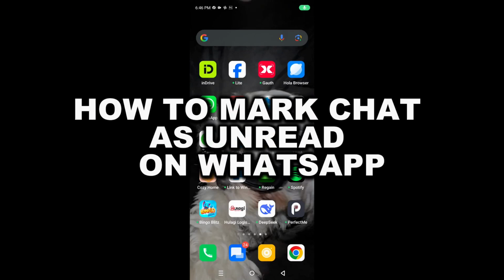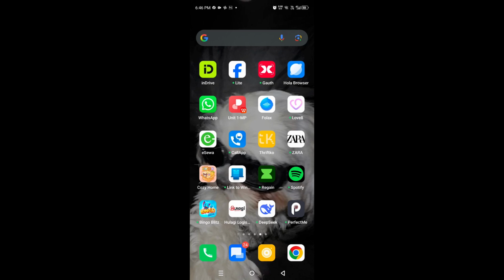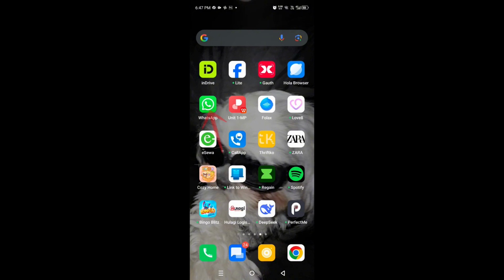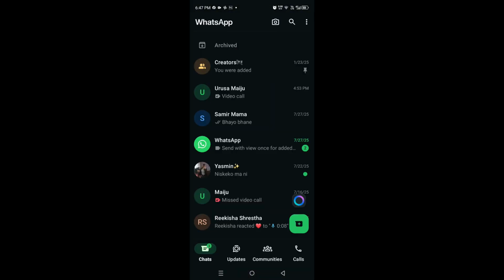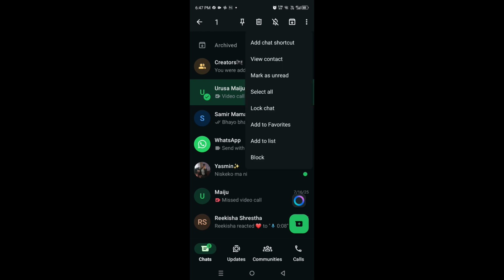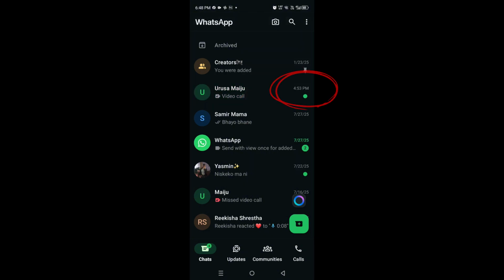How to Mark Chat as Unread on WhatsApp 2025 ?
Want to remember an important conversation later? In this video, I’ll show you how to mark a chat as unread on WhatsApp step by step. This trick works on Android and iPhone with the latest WhatsApp update in 2025.

📌 Marking chats as unread helps you keep track of important messages you don’t want to miss!